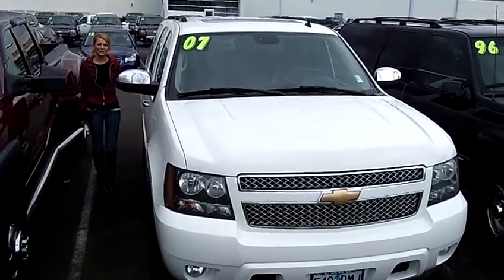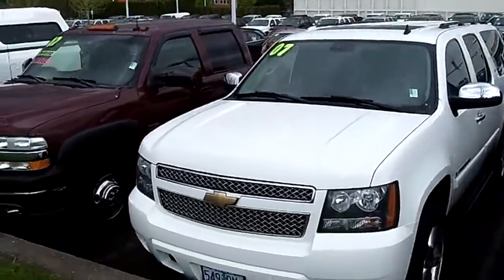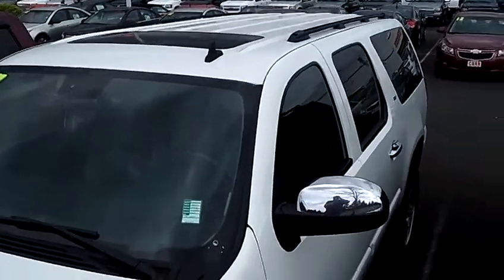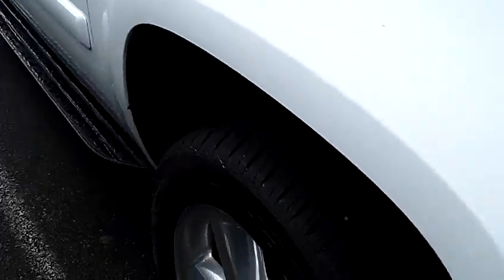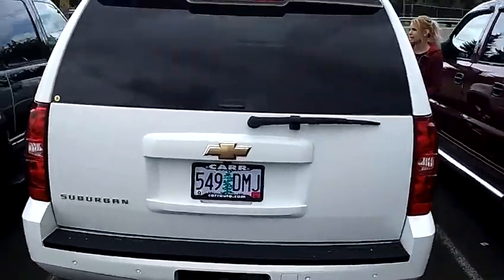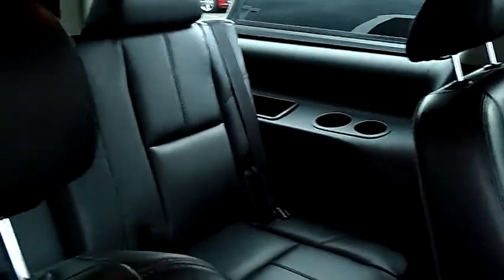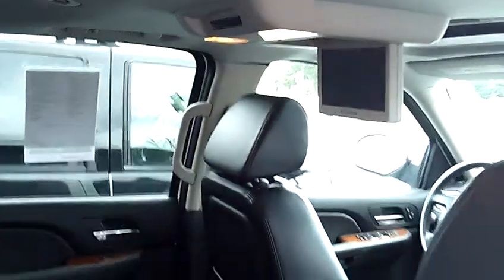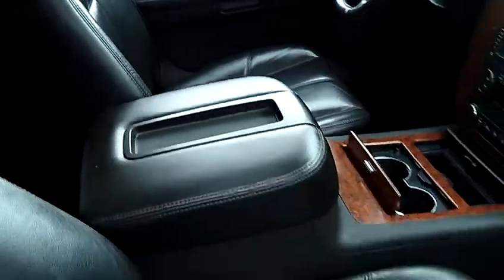2007 CHEVROLET SUBURBAN 1500 LTZ (STK# S120642A).MP4